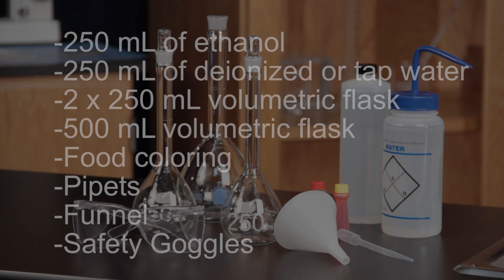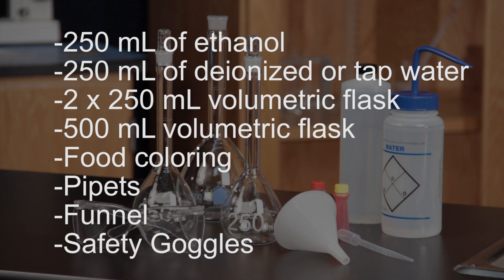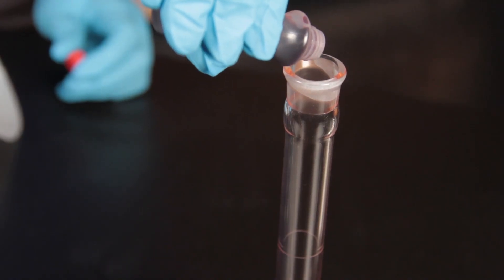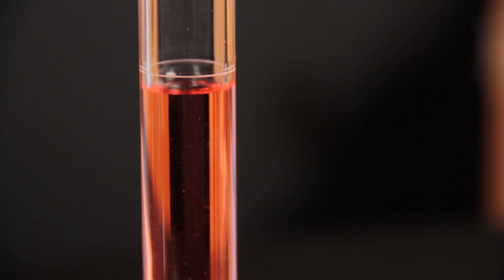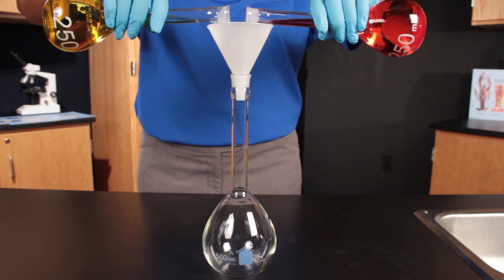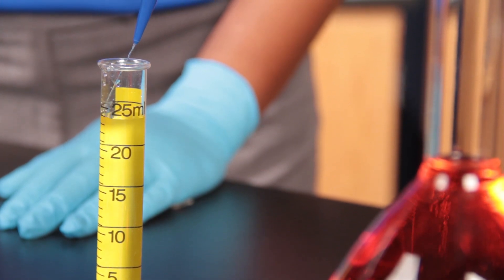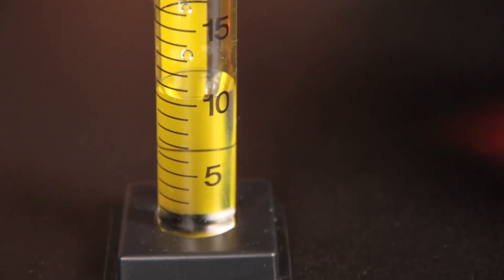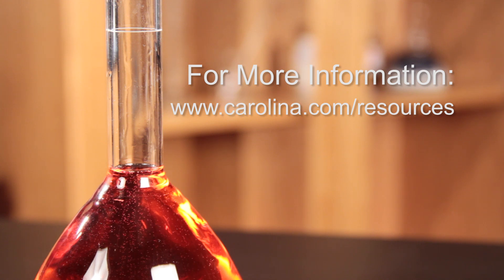Chemistry: The Lost Volume *New Version*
Set the stage for engagement and further exploration of the properties of liquids and intermolecular forces with this demonstration of a discrepant event. Video provides a list of materials and complete instructions.